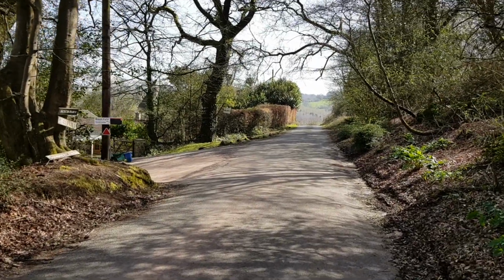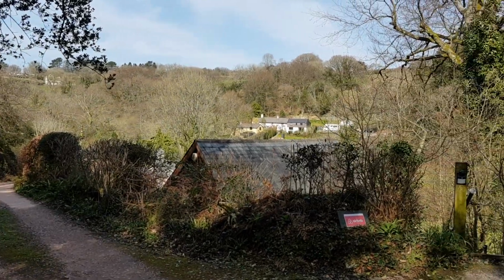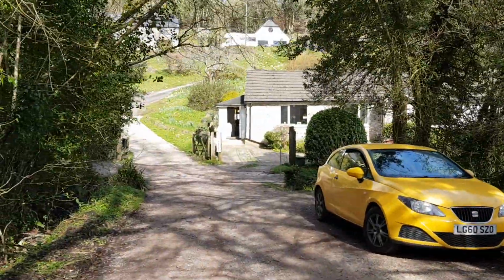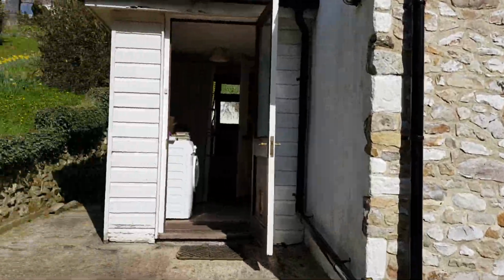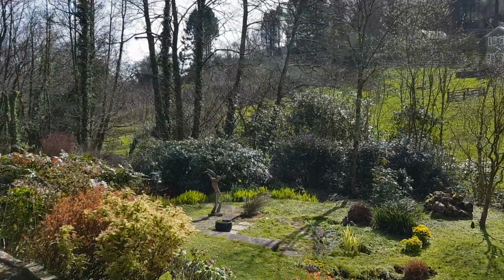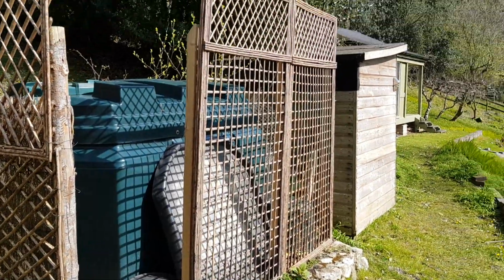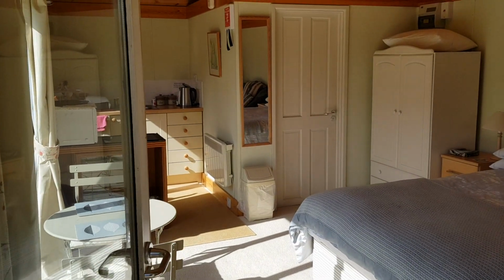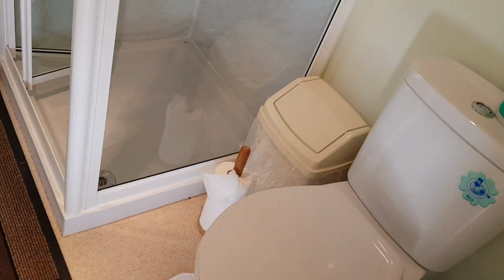Millhayne, harcombe Rd